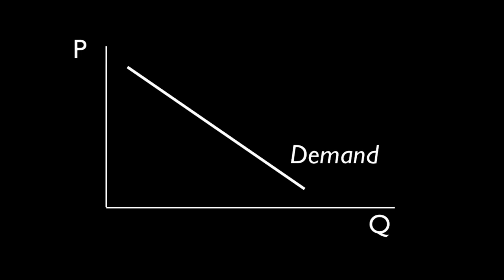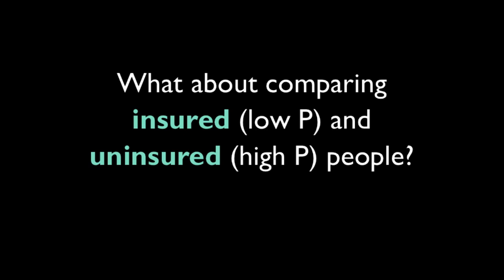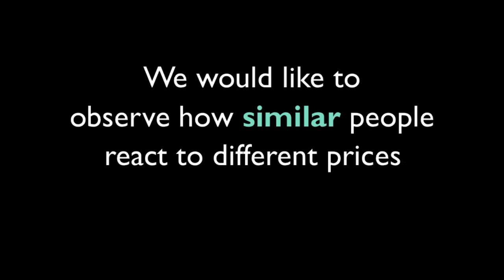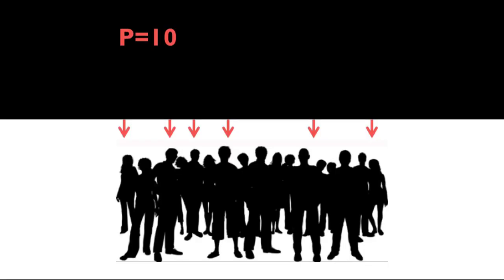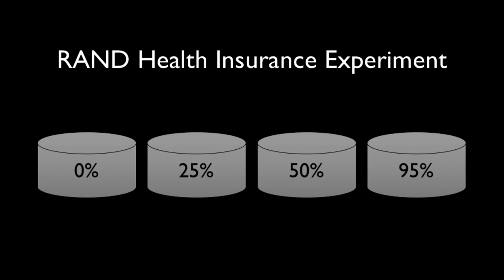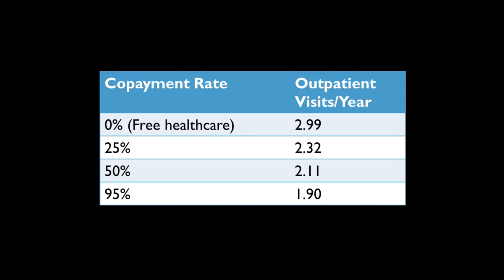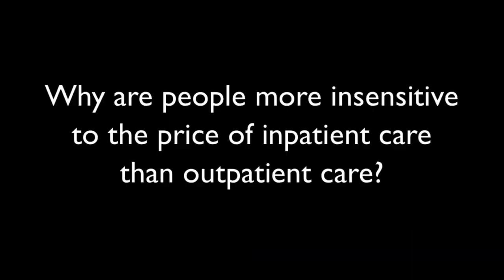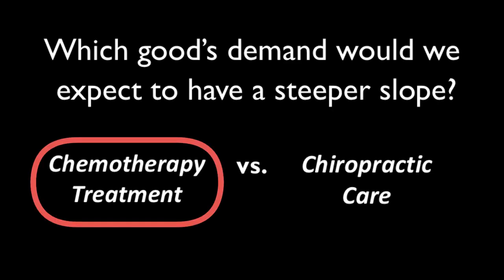June 4 (Chapter 2, Part 1)